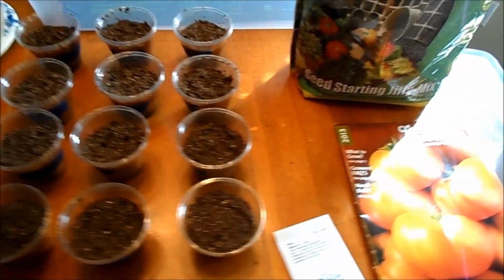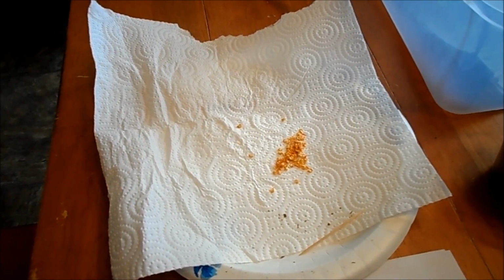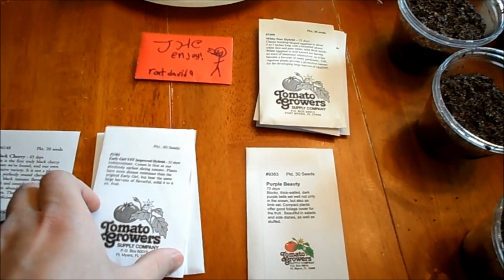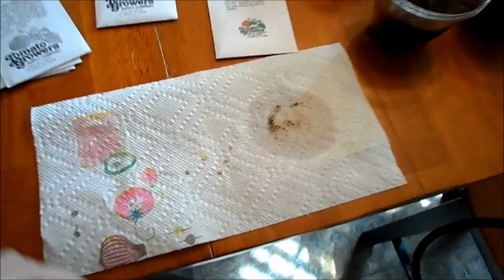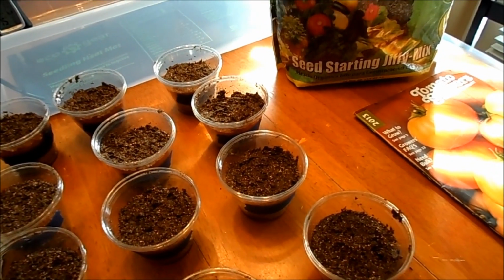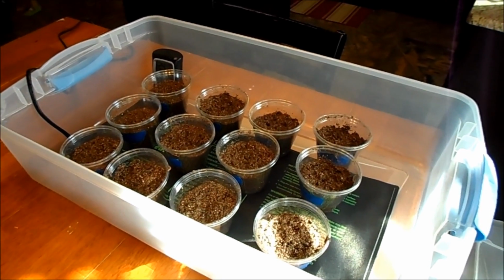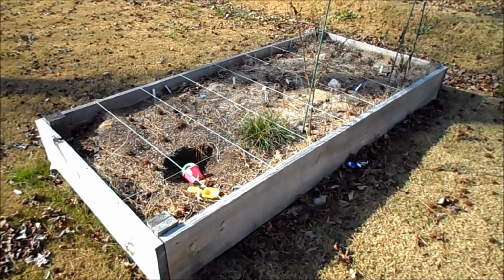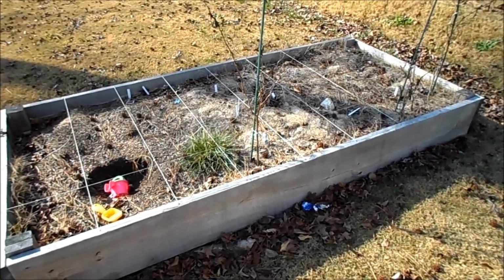My Pepper and Tomato Garden 2013 - Part 1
--He has 2 years of pepper and tomato growing videos that are among the best and most informative I've seen.